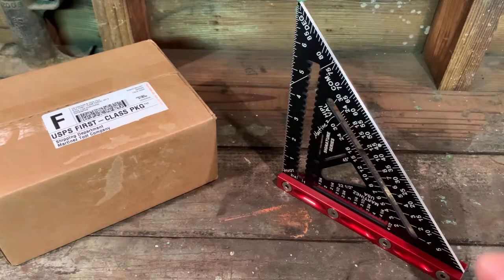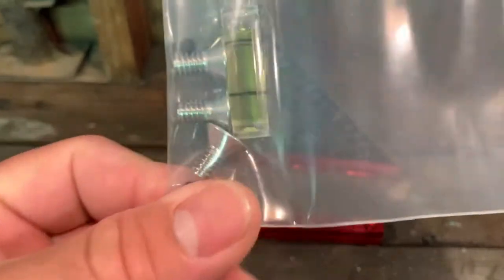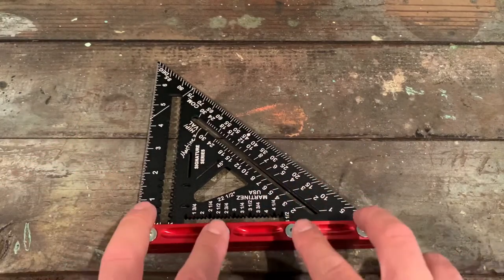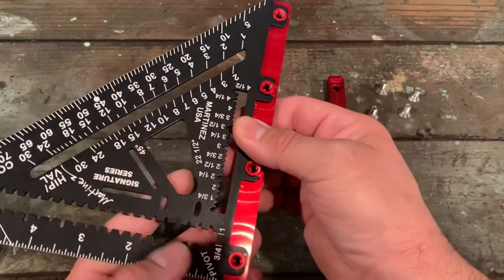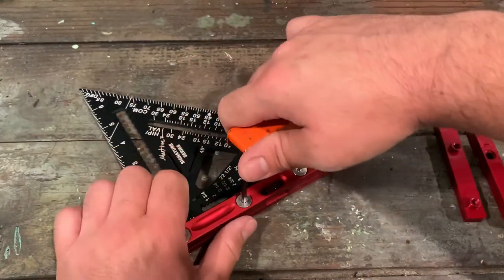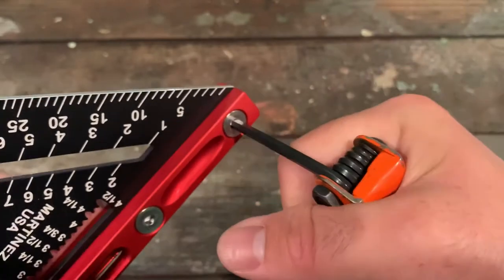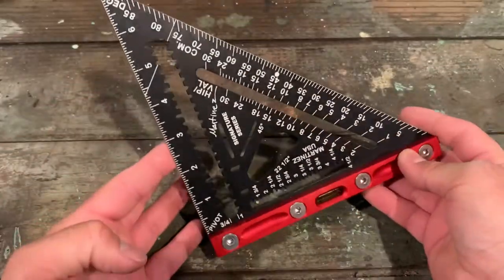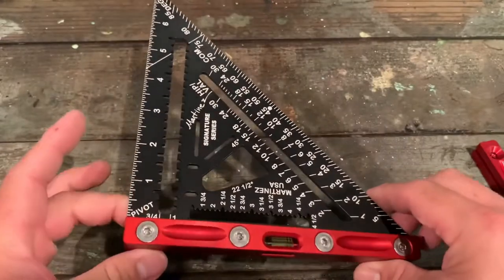Martinez Rapid Square Vial Upgrade How To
NEW BLACK & WHITE AUTOBAHN STICKERS AVAILABLE!